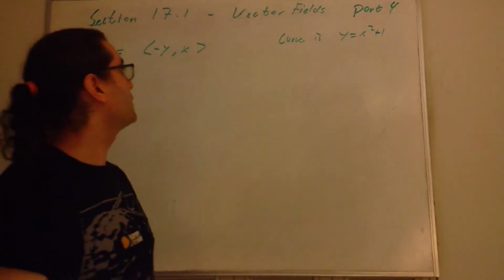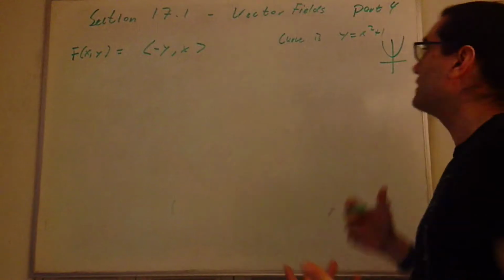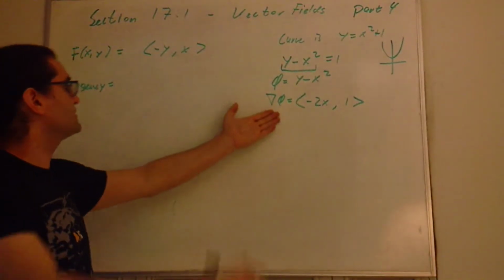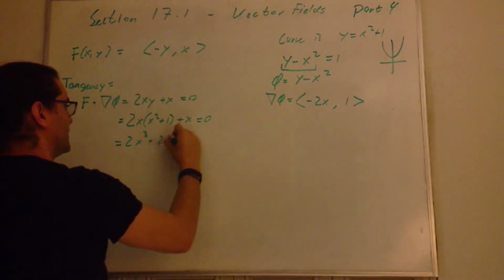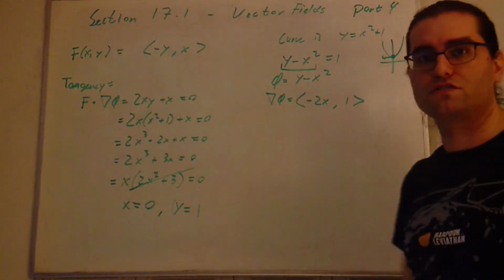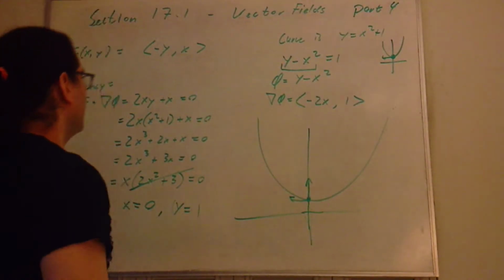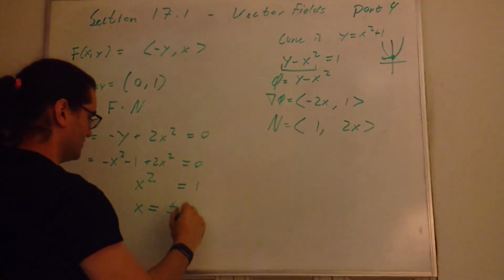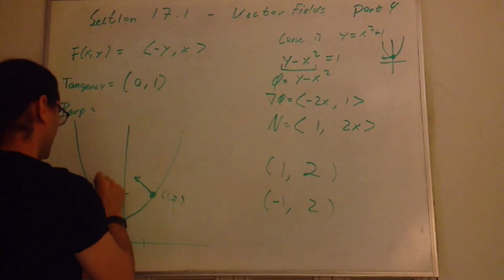Calc III - Section 17.1(4) Vector Fields